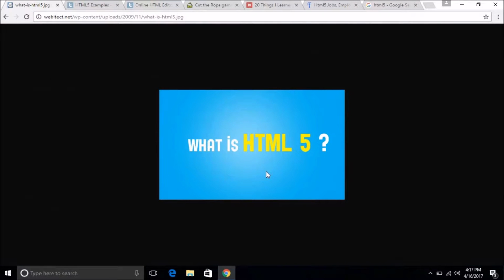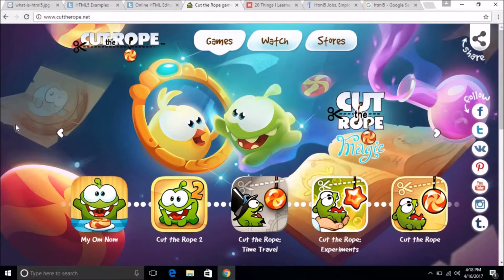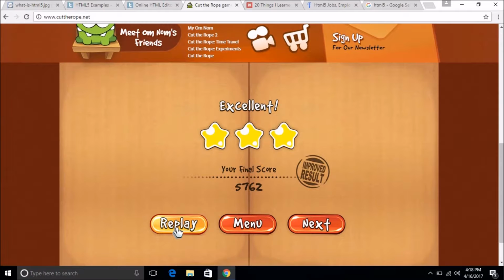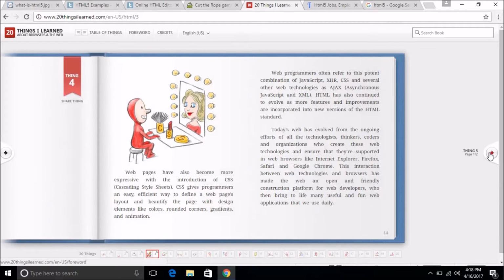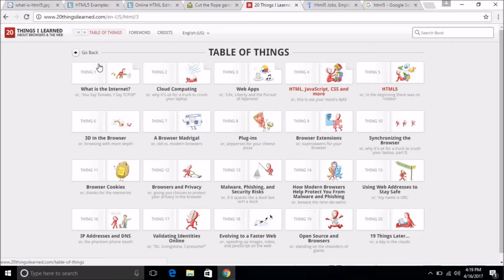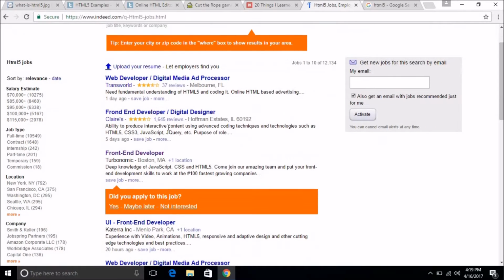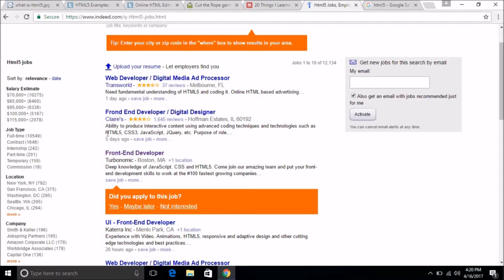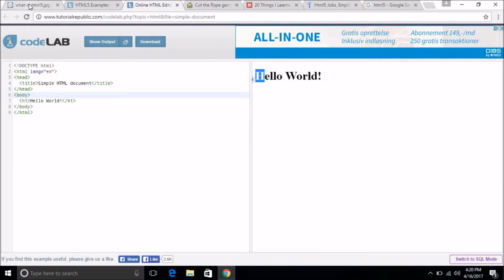1. Basic Introduction - Learn HTML5 by UniwebCreation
This is really basic introduction about HTML5 about how it looks and what are it's scope in today's job market.

The main goal is to teach coding to everyone who is interested in web development - totally free of cost.